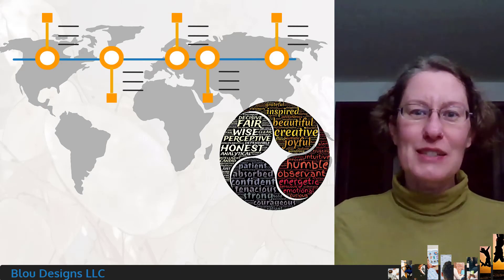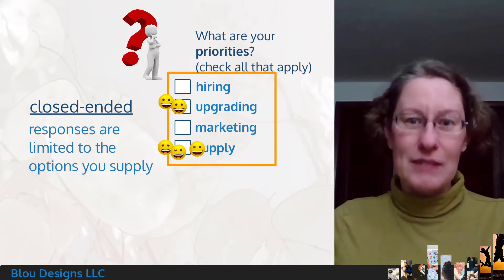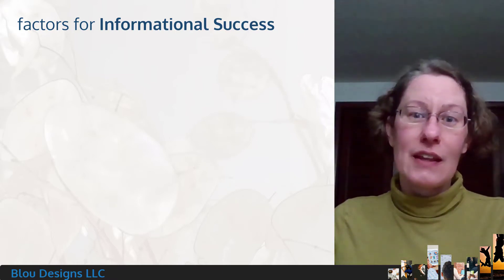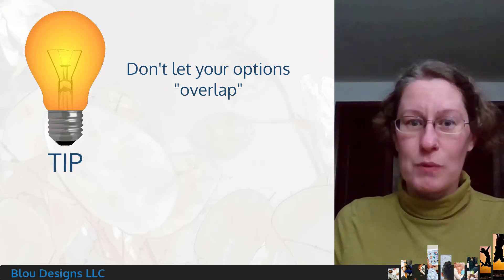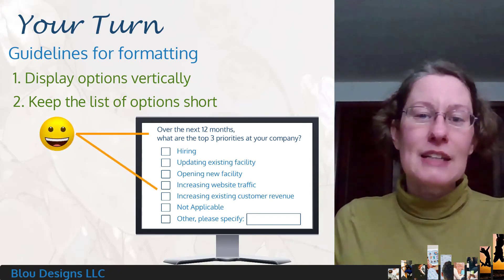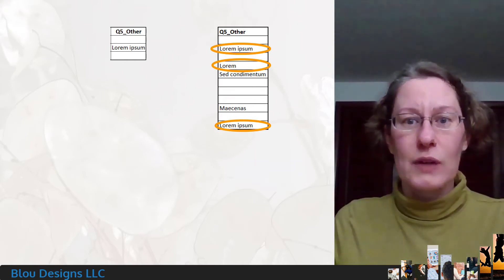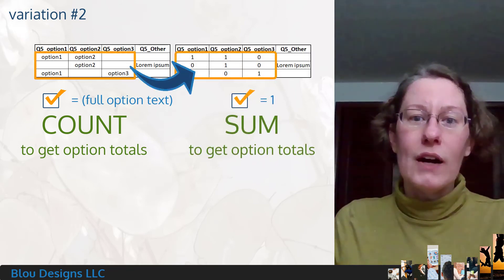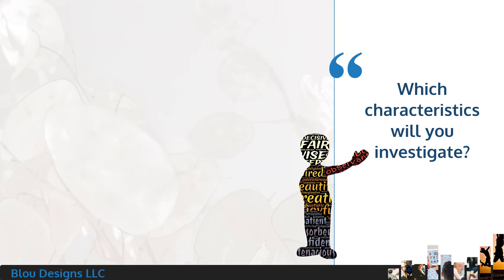How to write multi-select checkbox questions and analyze checkbox data | Collect usable survey data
No one is just one thing. Use multi-select checkbox questions to help you profile your respondents with respect to a set of characteristics, and correlate that checkbox data to respondent segments. This video walks through the basics, from what a multi-select checkbox question is and how it might impact the response rates for your surveys, gives an example of how to write a "better" multi-select checkbox questions, and then finishes with how to understand and analyze that data, starting with a spreadsheet view of that data.

Not ready to reach out, but want to stay in touch?

0:00 When to use a multi-select checkbox question
0:34 What is a multi-select checkbox question
2:00 Response rates of multi-select checkbox questions
2:31 How to create multi-select checkbox questions
2:55 Logically group checkbox options
3:36 Logically disparate checkbox options
4:25 Formatting multi-select checkbox questions
5:39 Analyzing multi-select checkbox question data
5:48 Work with a copy of the dataset
6:04 The data scenario
6:20 Analyze open-ended checkbox data separately - "other, please specify"
6:37 3 variations of checkbox data in spreadsheet view
8:58 Which characteristics will you investigate?

All product and company names are trademarks or registered trademarks of their respective holders.